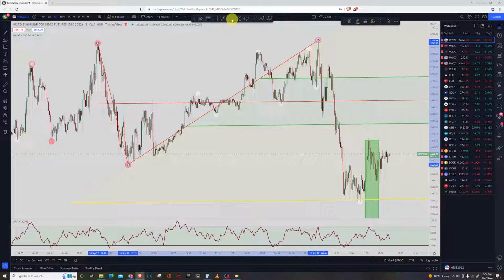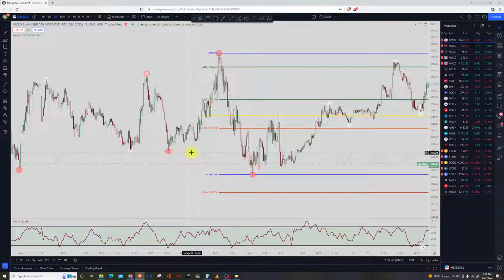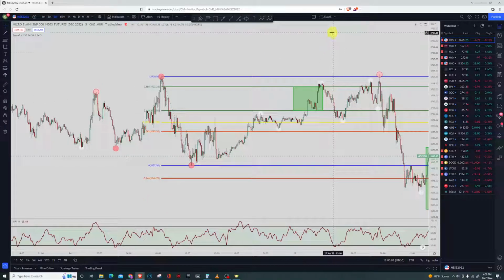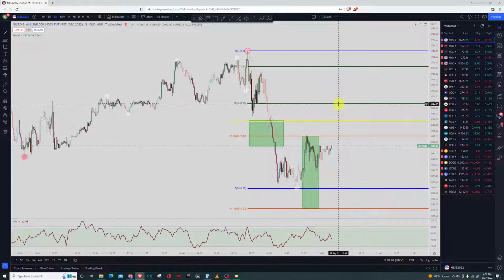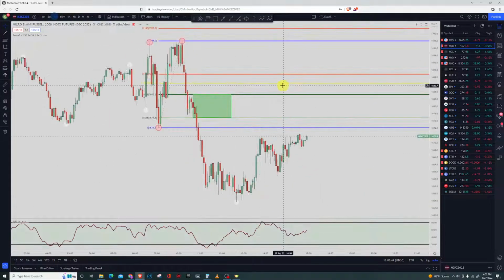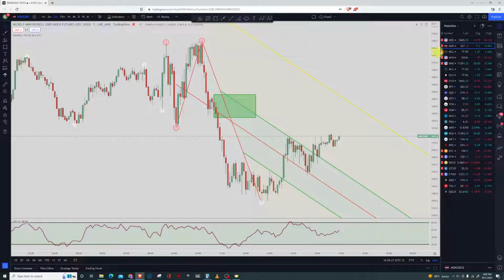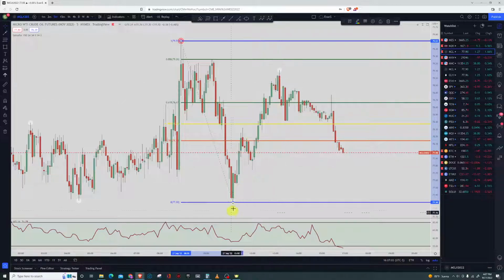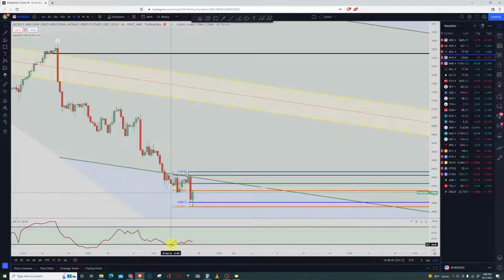Expecting A Rally In the S&P 500, Dow Jones, and Rusell 2000 Very Soon!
Today I am covering the S&P 500, Dow Jones, Russell 2000, and Crude Oil Futures contracts. For everyone except Crude Oil it is a very over-sold market and I am expecting a pop up in the very near future. I cover why in the video.

For more technical analysis and ideas about trading then check out my

I don't sell training courses or trading room subscriptions but if you wish to donate then here are my crypto addresses:

Bitcoin
3MXxTM2CSKiD3d69sDEsy6XRyS3pL7899F

Ethereum
0x6F035991b3f1985610C83119a7384Ce3F29c75c3

Litecoin
MQcR5LLHb7ewvU613VirbQ5bs